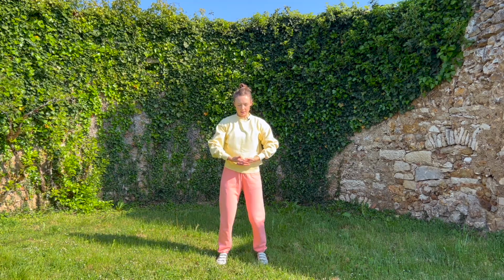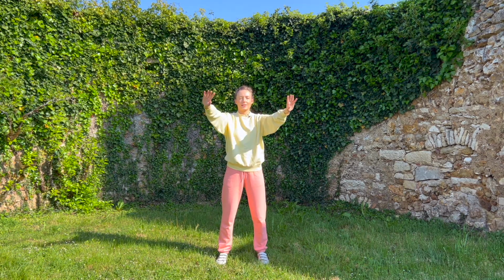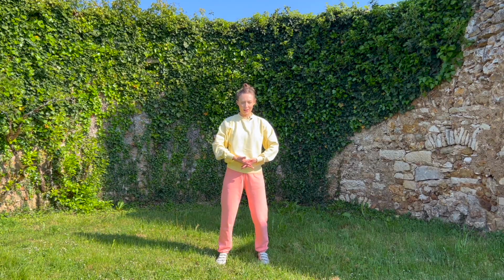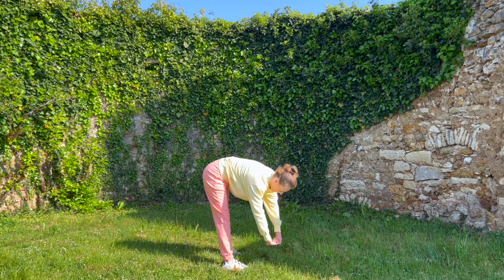Qigong For Beginners - 10 Minutes A Day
Happy World Tai Chi & Qigong Day! Join me today on this special day for a 10 minute Qigong fro beginners session that will help you to get the energy moving, breathe better and hopefully leave you feeling centred and balanced physically and mentally.

The qigong exercises help to open the chest for better breathing, stretch the spine and release tension from the lower back area.

Join me LIVE every Sunday on Zoom for a 45 minute Qigong session. Learn the benefits of each exercise, breath-work and basic principles to help you build a regular practice at home.

Access 50+ recorded Zoom sessions in addition to over 120+ guided Qigong videos and meditations to practice when it suits you.

SIGN UP for the 21 Day Beginner Journey to:

- stay consistent with your Qigong practice at home
- tackle issues like low energy and stress
- learn breathing exercises to help you relieve tension and sleep better